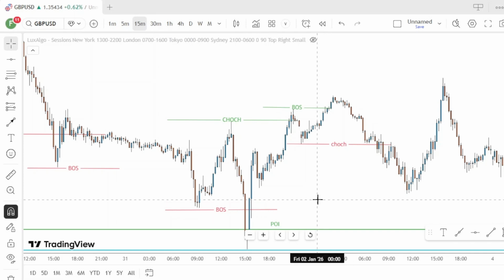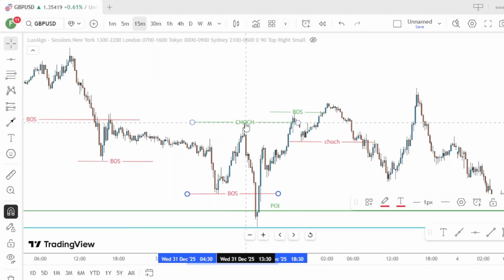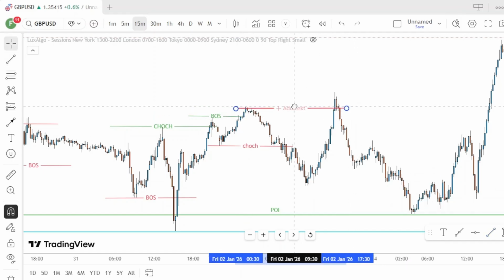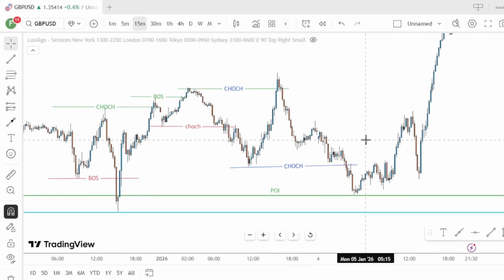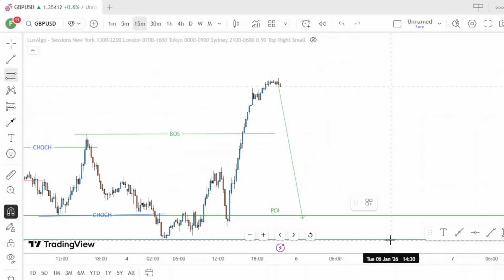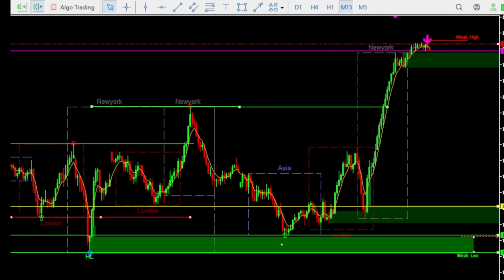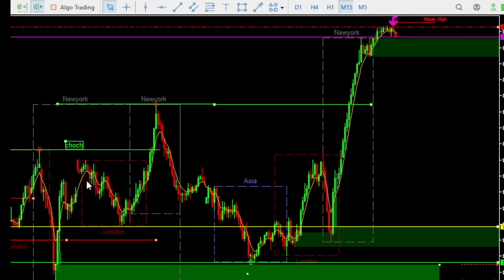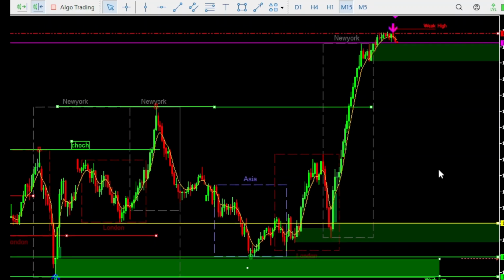"Why I Missed the GBPUSD Trade (And What the Chart Was Hiding)"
"Why I Missed the GBPUSD Trade (And What the Chart Was Hiding)".In this SMC Audit, I break down the GBPUSD structure and explain why TradingView vs MT5 can show different signals. Using the Soul V42.9 rules, I reveal why I missed the trade by waiting for the Asian Liquidity Sweep.

Audit Timeline:

[00:52] Change of Character (CHoCH) vs. Break of Structure (BOS)

[03:50] Identifying the Imbalance Zone & Fair Value Gap (FVG)

[04:46] TradingView vs MT5: Dealing with Broker Data Gaps

[06:12] The Soul V42.9 Rule: Why I wait for the Asia Sweep